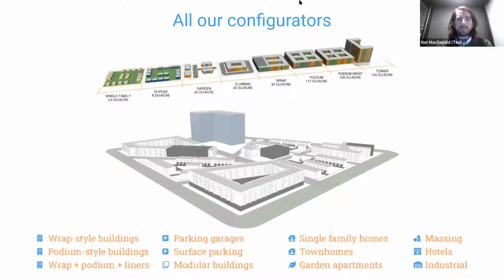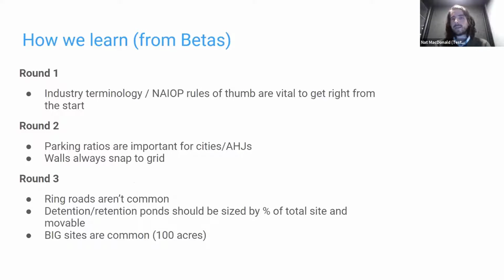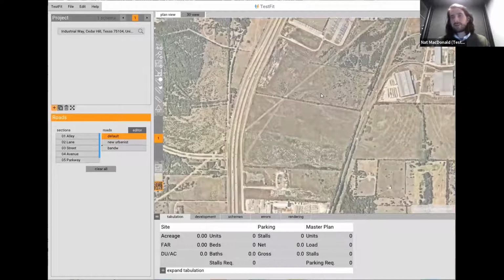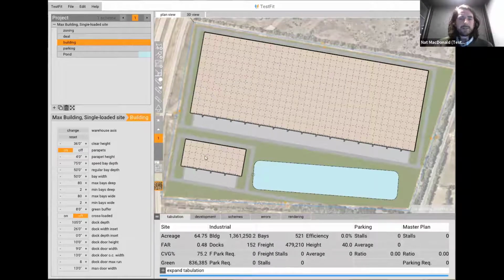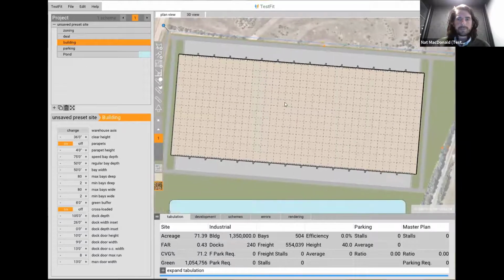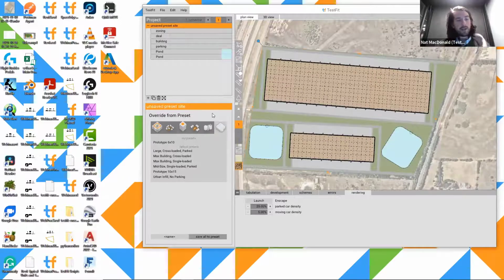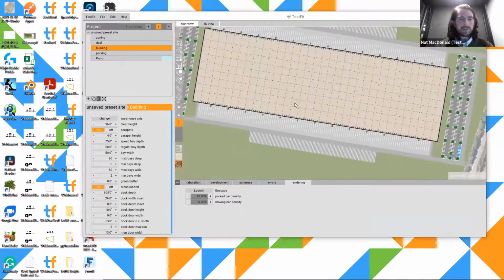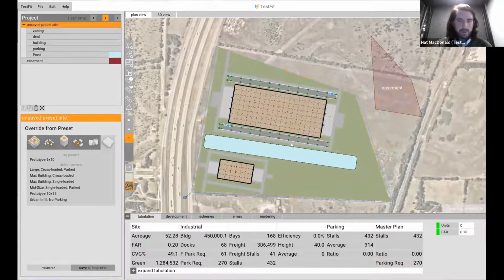TestFit Webinar: TestFit Industrial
Discover TestFit industrial, including trailer storage, maximizing the building &docks, car & trailer parking ratios, fire safety requirements, water detention & more.